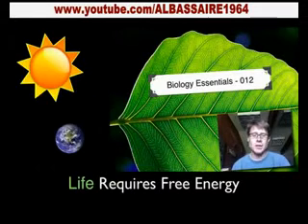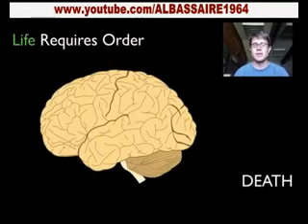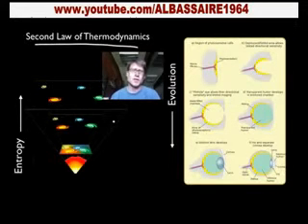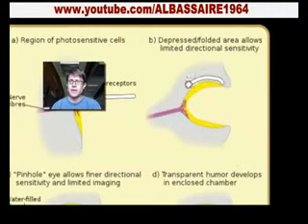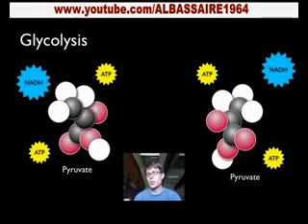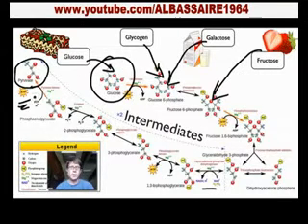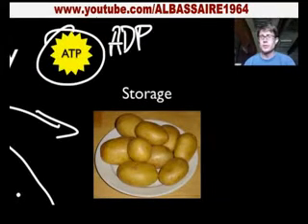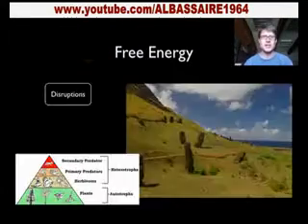Life Requires Free Energyأساسيات البيولوجيا : الحياة و الطاقة